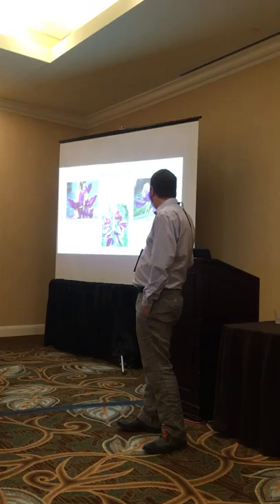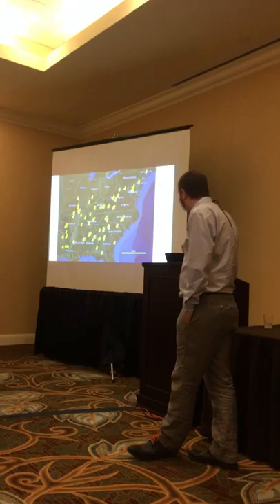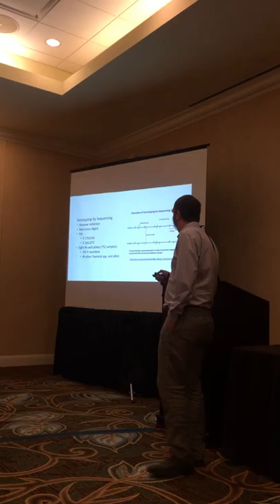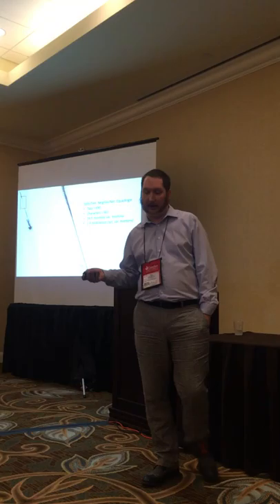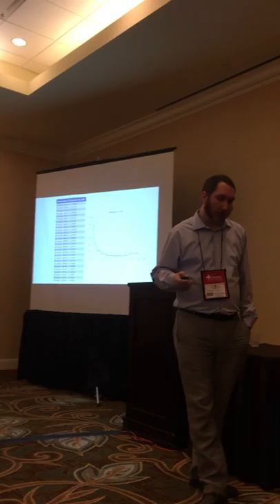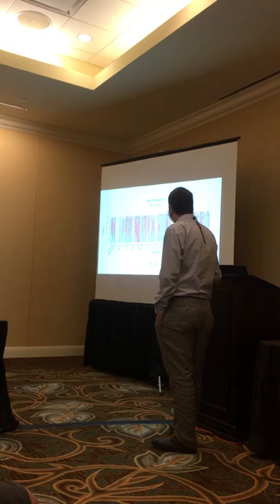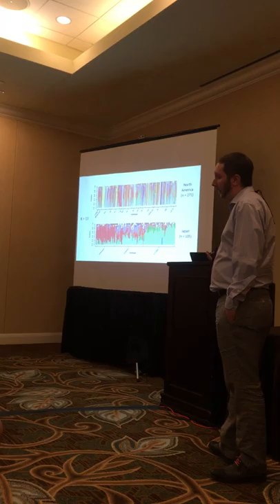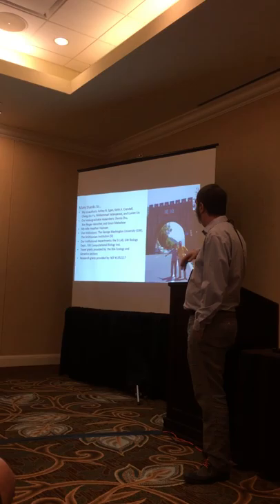Matthew Haynsen: Population genetic analysis of invasive kudzu (Pueraria montana var. lobata)...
Presentation by Matthew Haynsen, with coauthors Mohammad Vatanparast, Liu Luxian, Fu Cheng-Xin, Keith A. Crandall and Ashley N. Egan